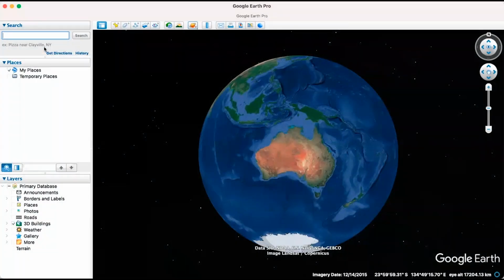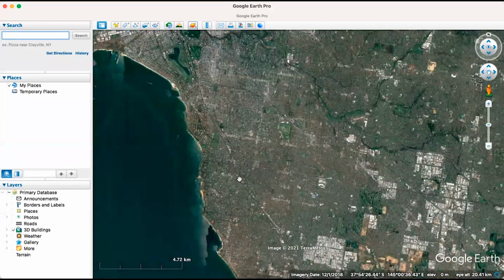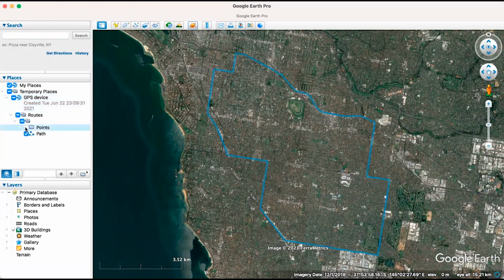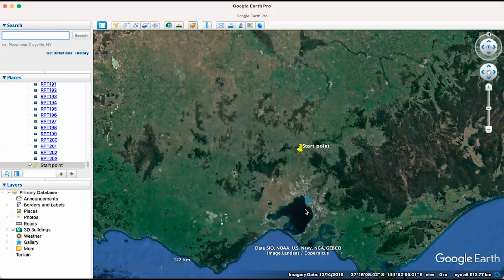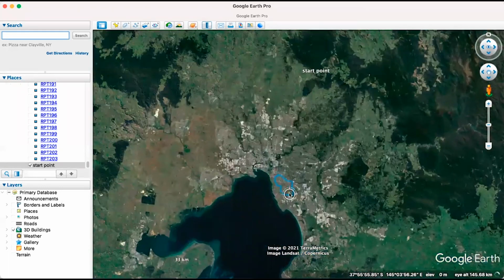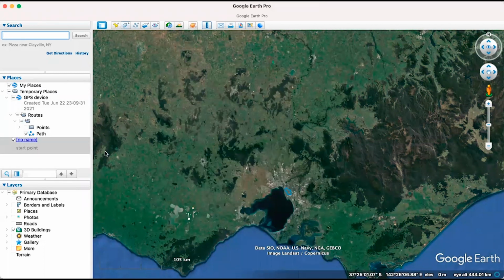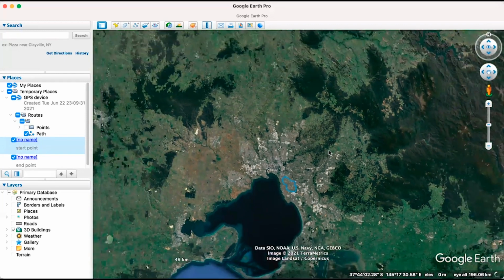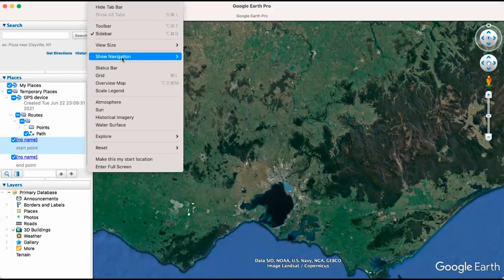Creating a Zoom Recording in Google Earth